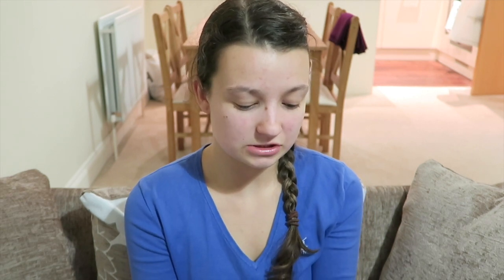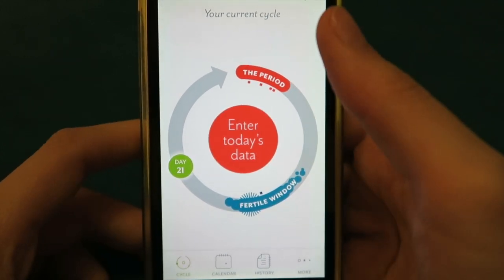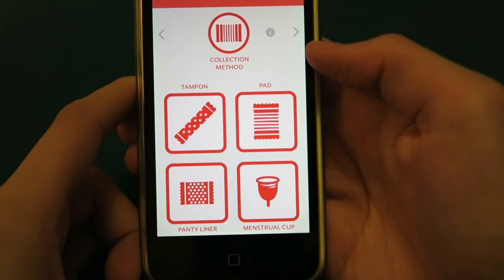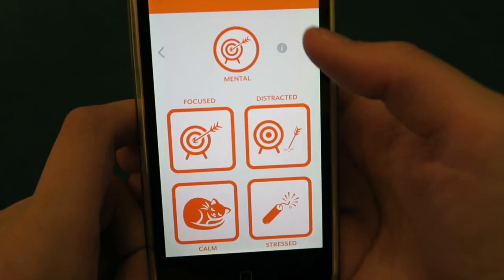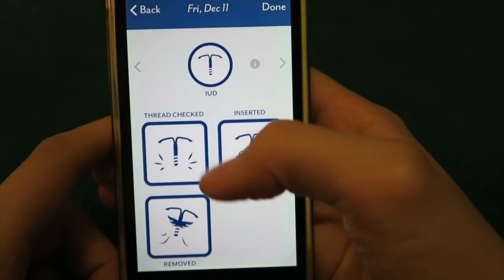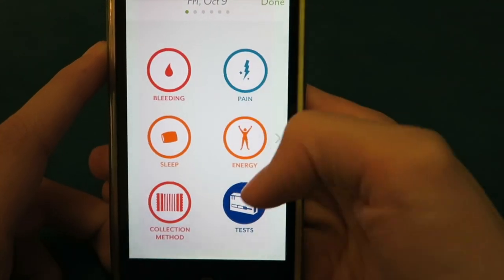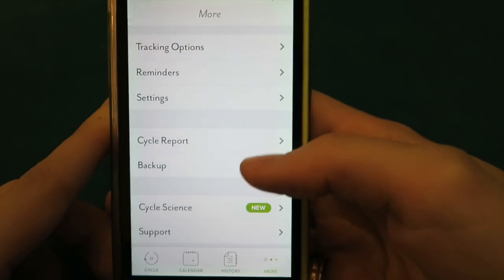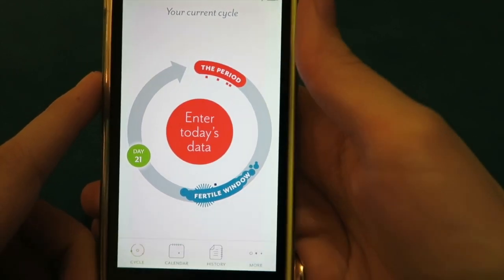Clue period tracker app (Ad)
Precious Stars
KT1 9YG
UK